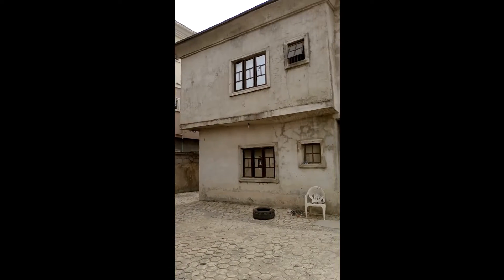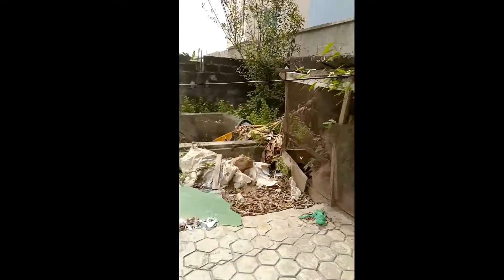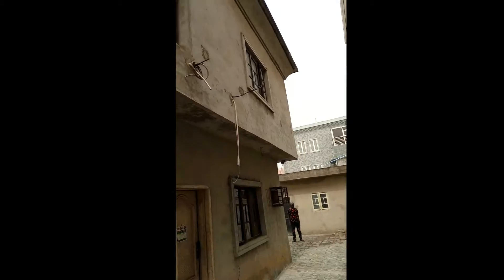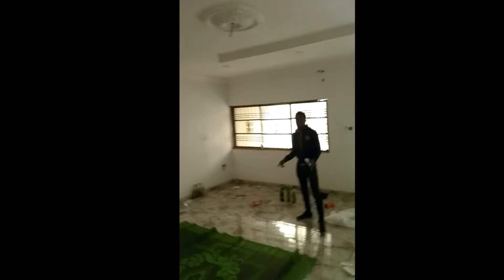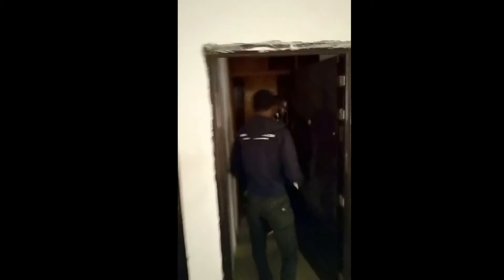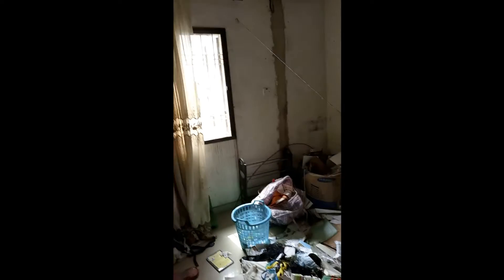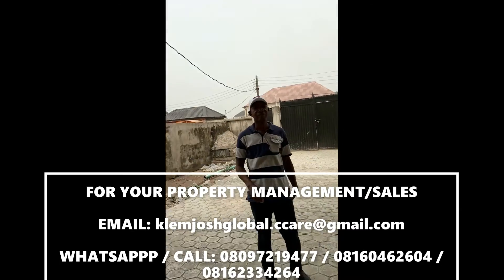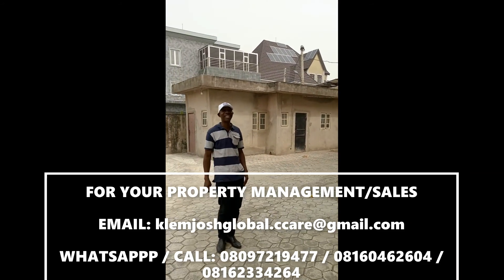PRE-PROPERTY SALES I NSPECTION...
5 BEDROOM DUPLEX FOR SALE!
AT OKOTA LAGOS STATE NIGERIA...